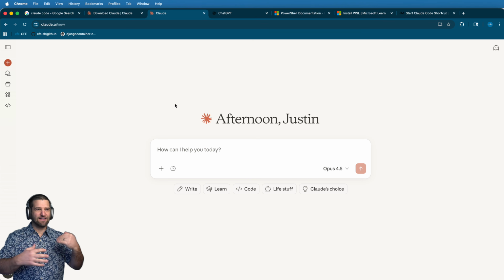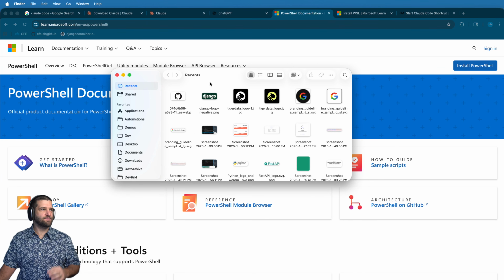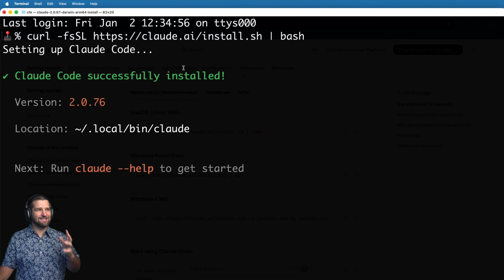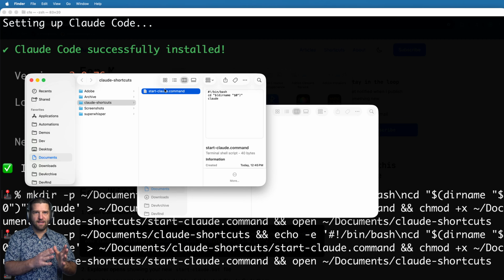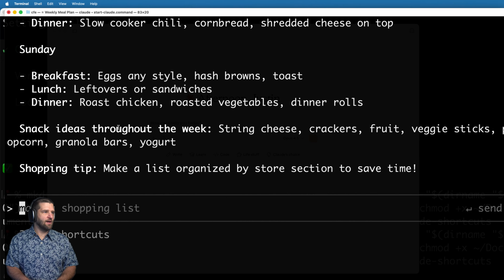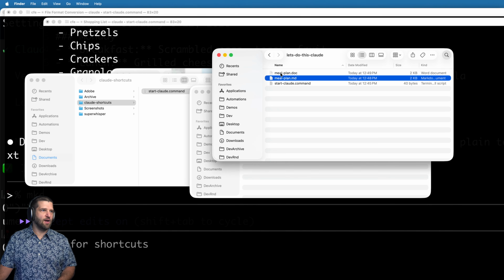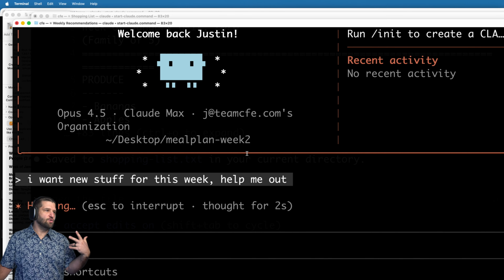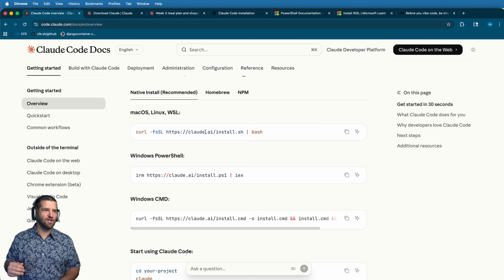Stop copying & pasting to Claude or ChatGPT. Do this instead.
Install Claude Code in under 20 Minutes